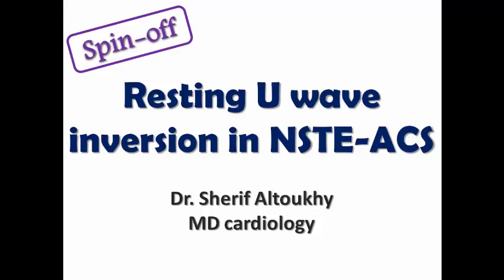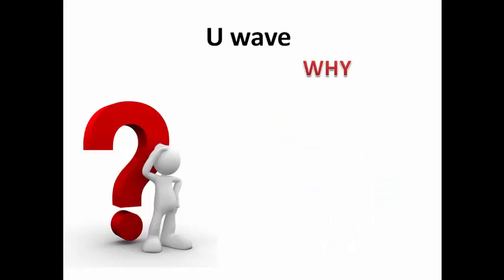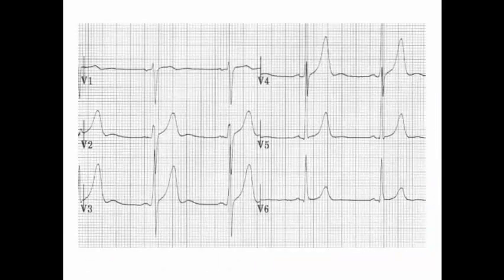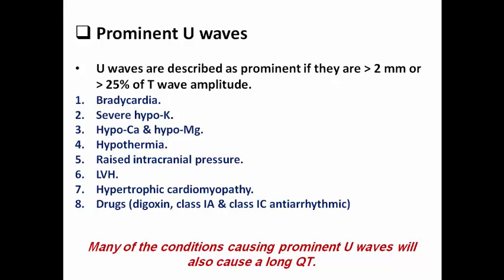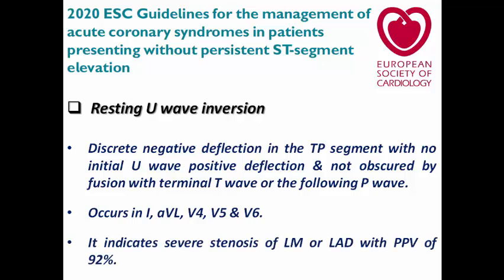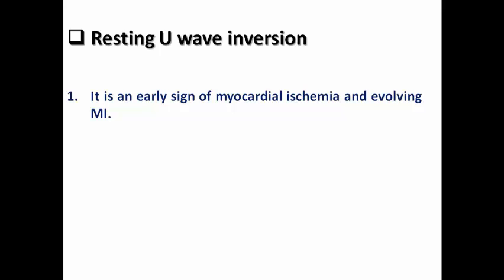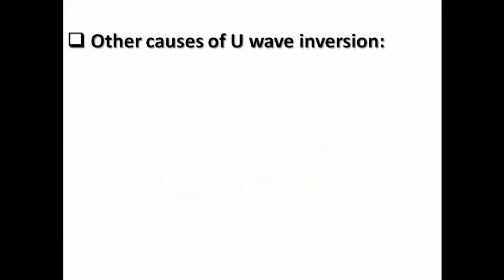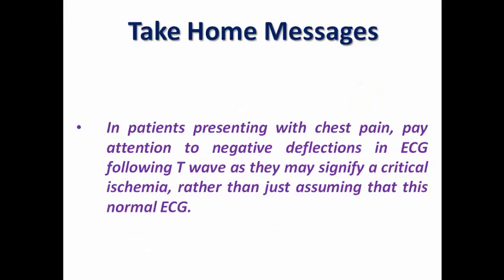ECG course: Resting U wave inversion in NSTE-ACS, Dr. Sherif Altoukhy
Trying to answer the question of whether U wave inversion could be a sign of myocardial ischemia.